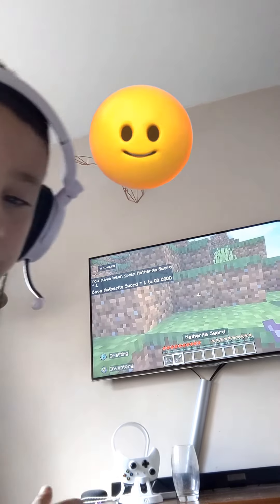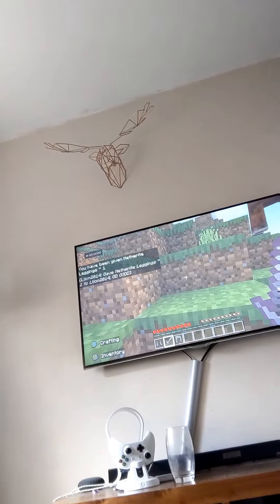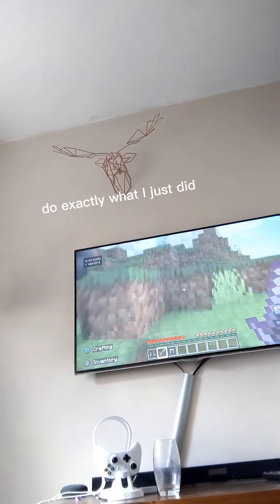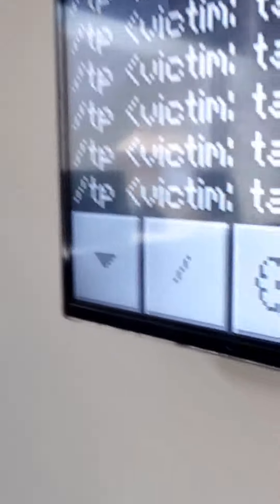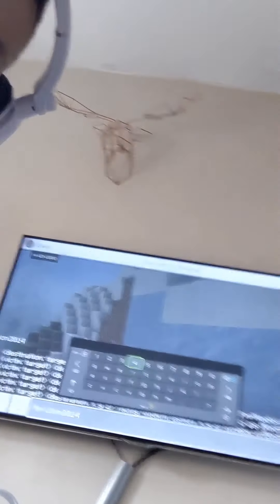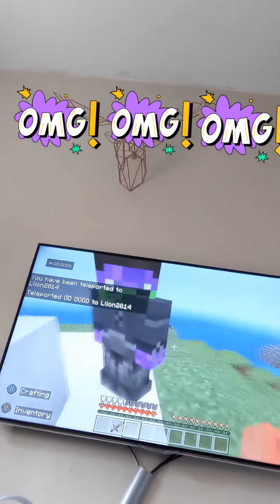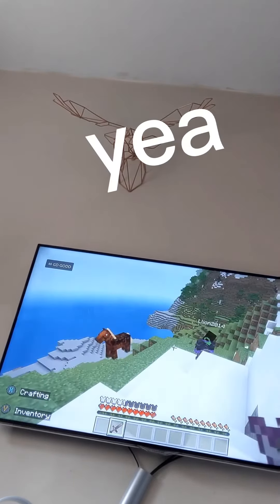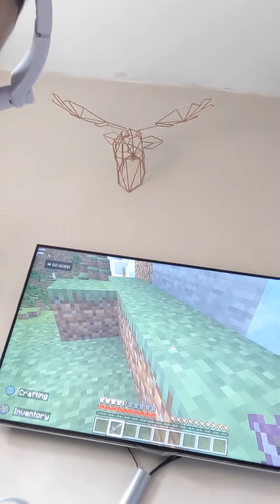2 September 2022